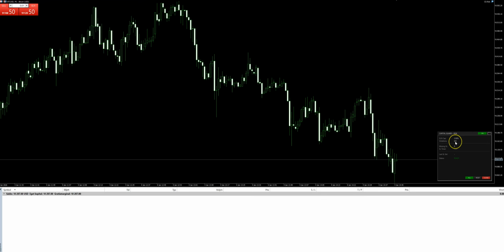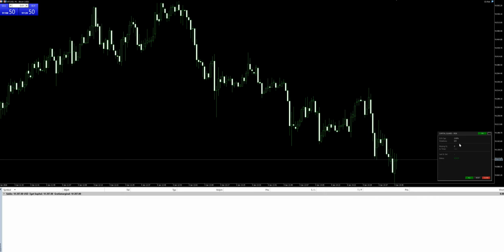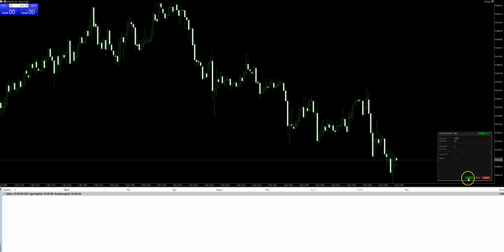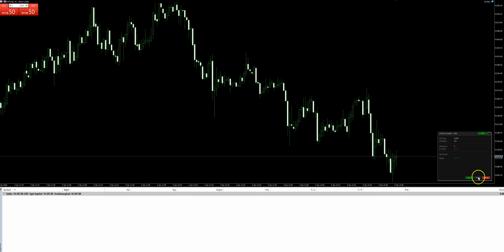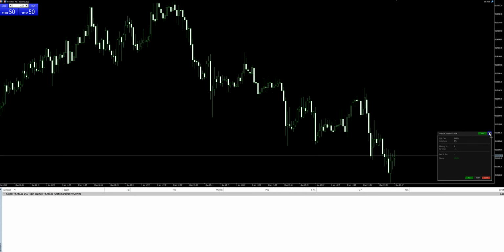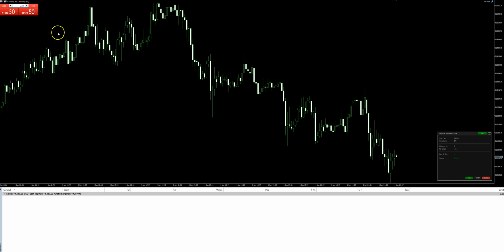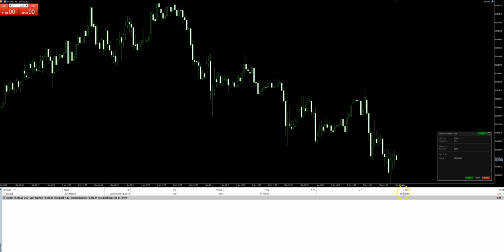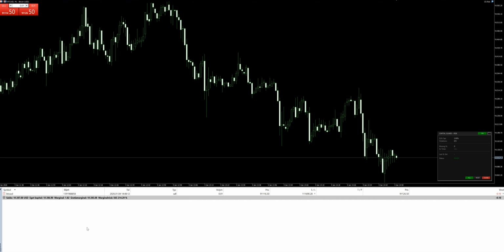MT5 - The Bootcamp Guard (Reversed Risk Manager)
The Bootcamp Guard EA

The Bootcamp Guard set 2% Max Risk Stop Loss perfectly whichis max risk in The5ers Bootcamp program during evaluation Phase 1-3. It also have a contdown of 3 minutes to make sure your Stop Loss is set in time, and no violations can happen.

It can be used for any trader and MT5. Is a Reversed Risk Engine. You set the TP and enter the trades. The EA calculate correct stop of x%, And force stop loss if you wish. You can turn it off and use teh Dashboard as information only as well.